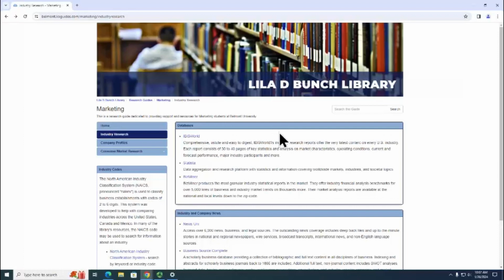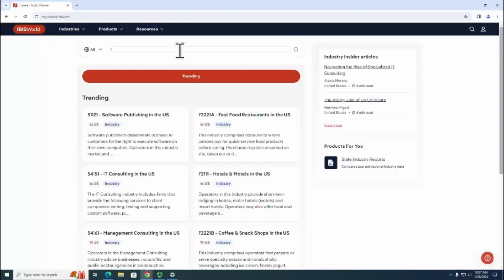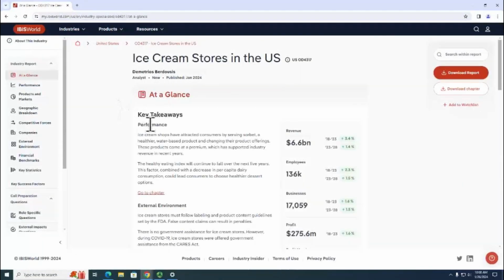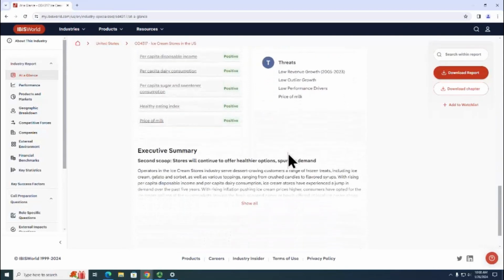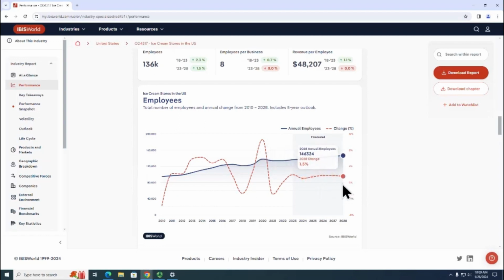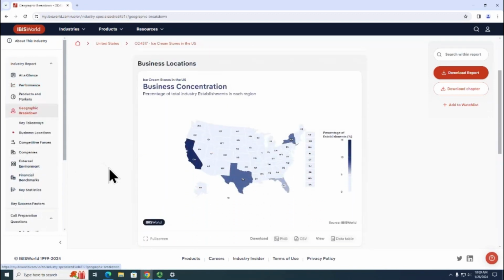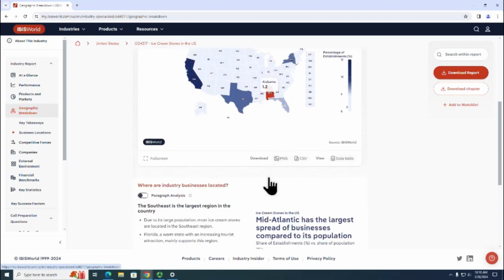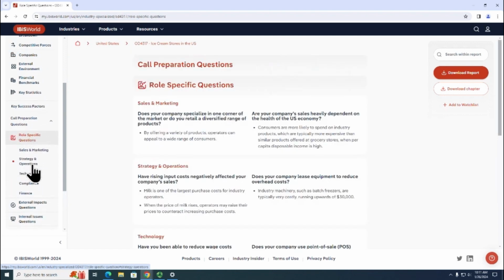IBISWorld Principles of Marketing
This is a tutorial for navigating the IBISWorld database for the Principles of Marketing course at Belmont University.